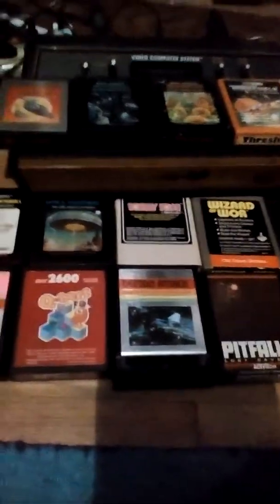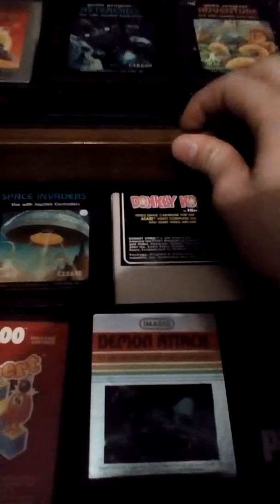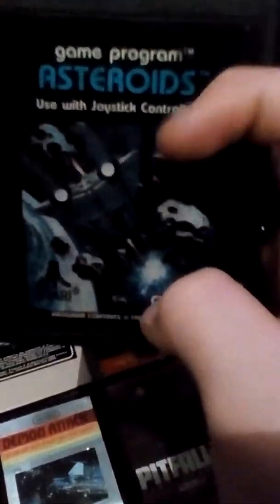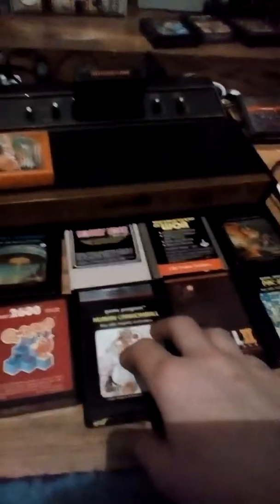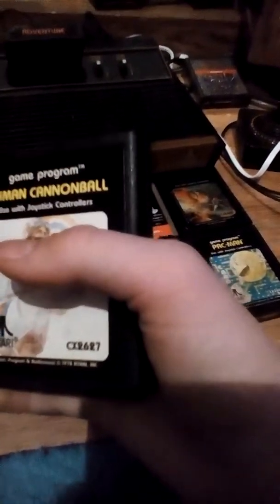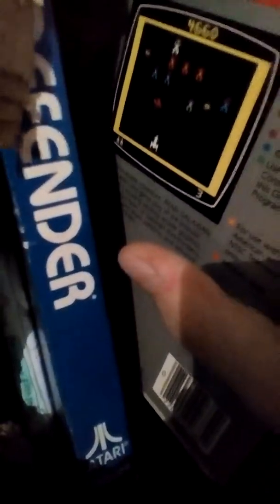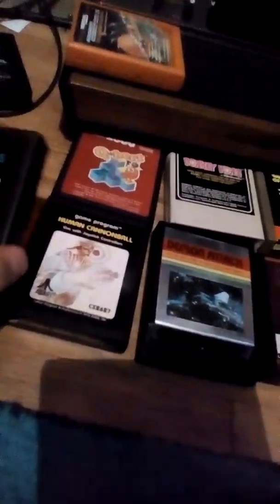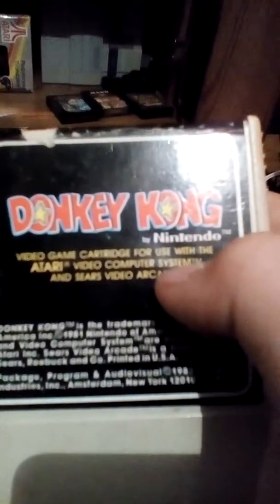Some of my favorite atari 2600 games | plus talking about rare 2600 games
P.so DO have more games. like a whole lot more :) these are just some of my favorite Atari 2600 games. I also like fantastic voyage, by 20th century fox™ games. Also I REALLY want Air raid. ( aka the rarest game know to man! )